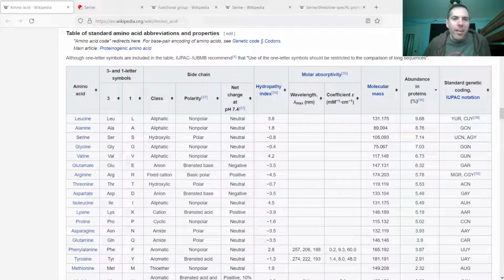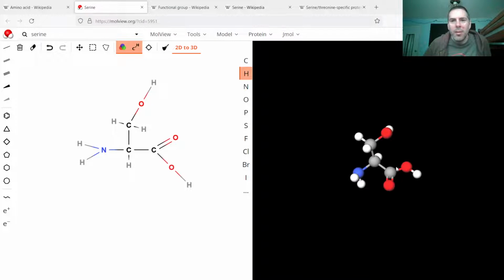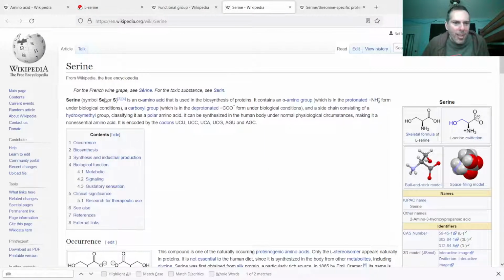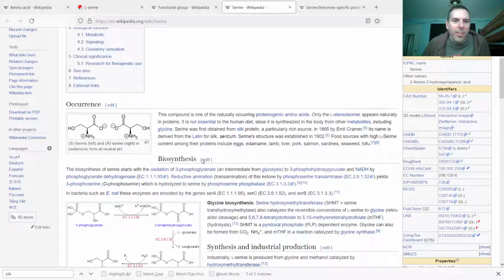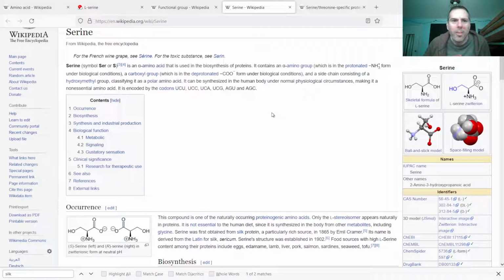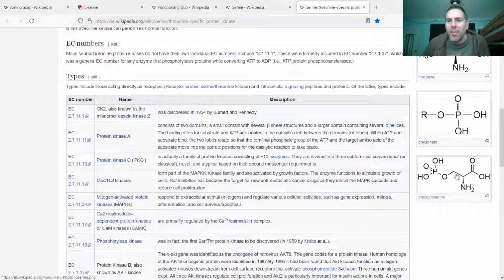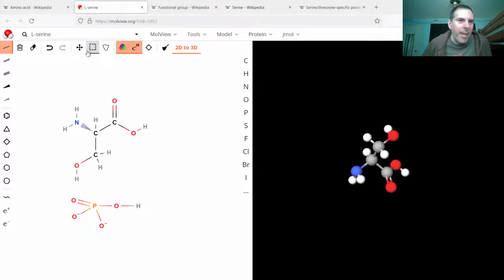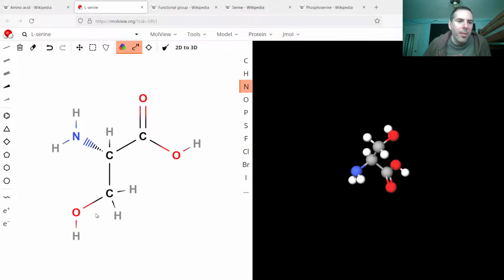3. The Amino Acid Serine